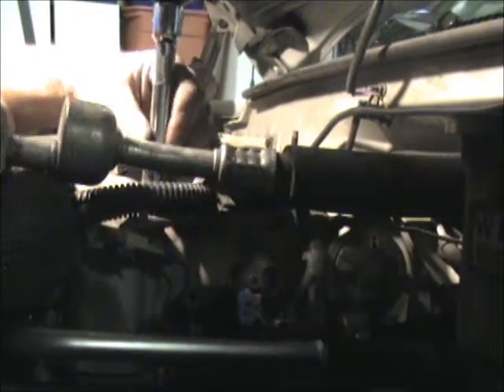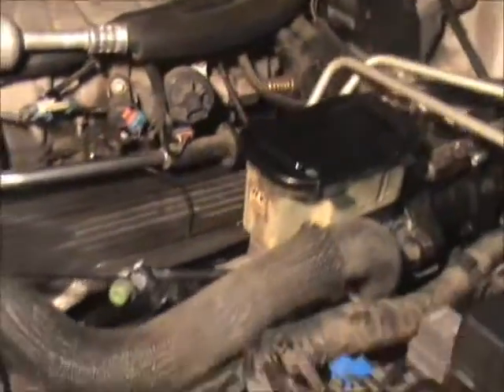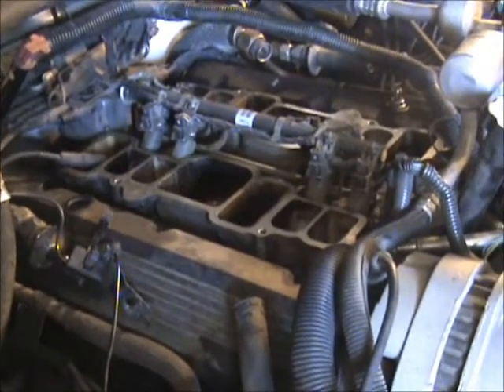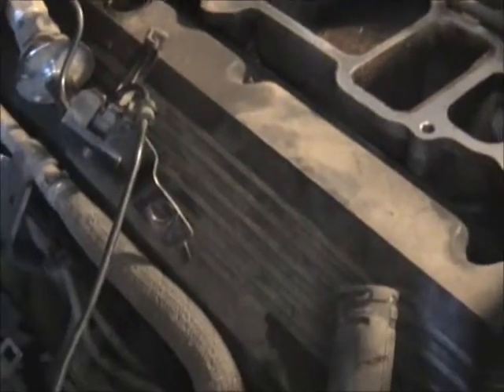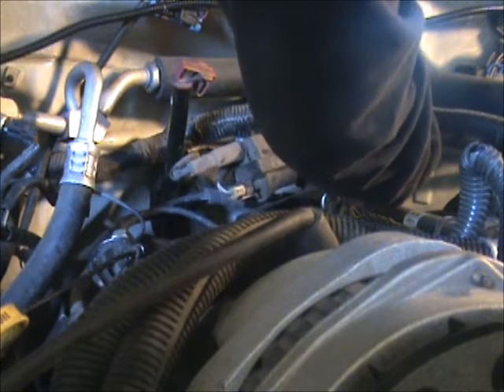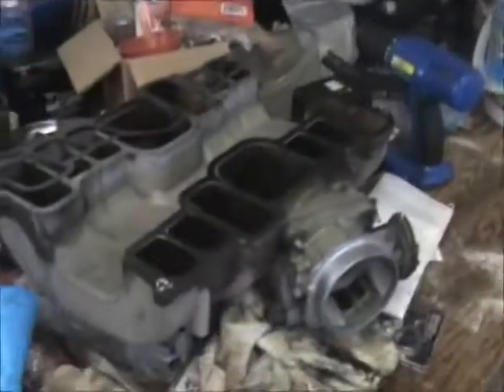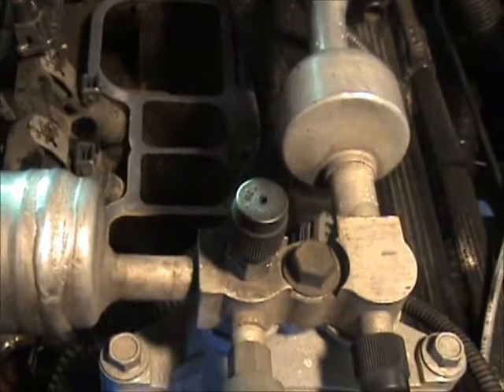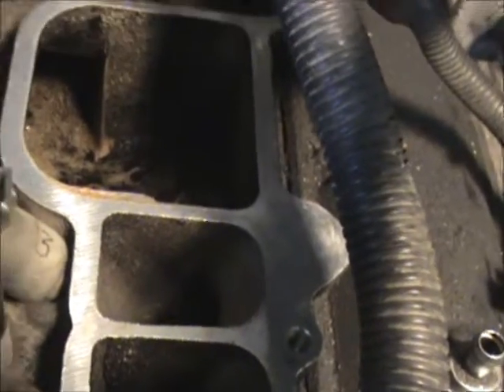Intake manifold#3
Part #3 of Intake Manifold.